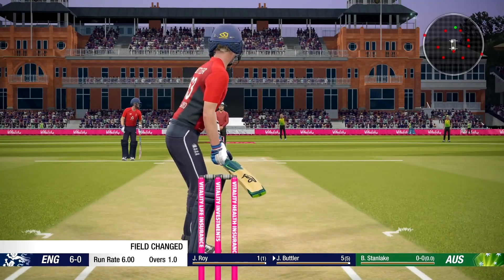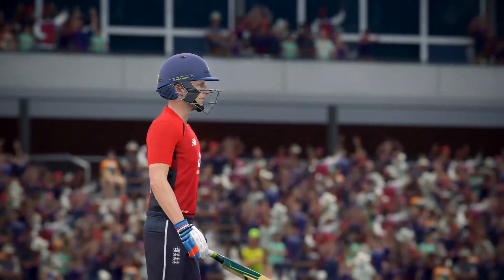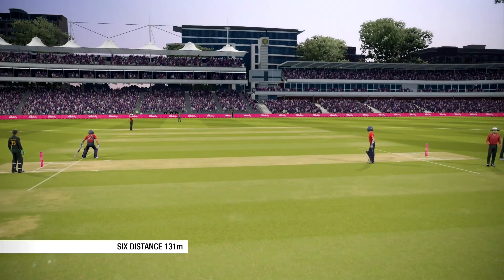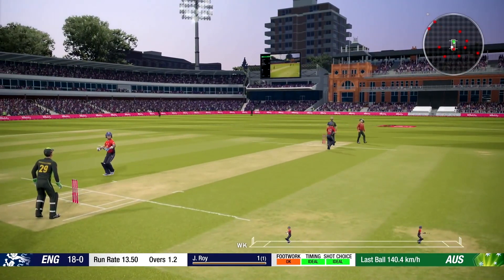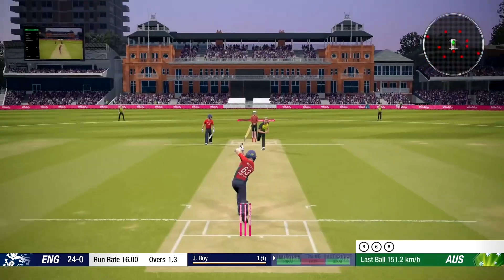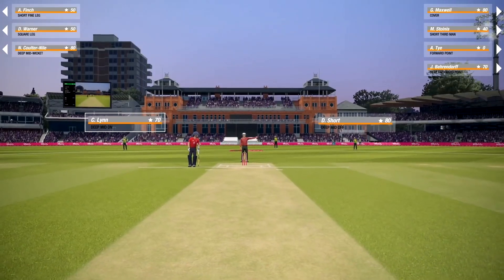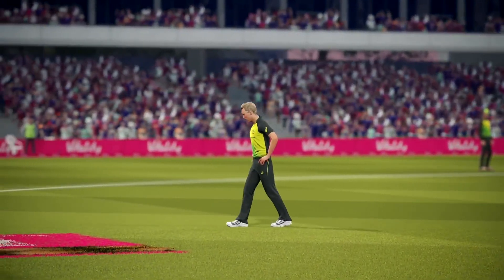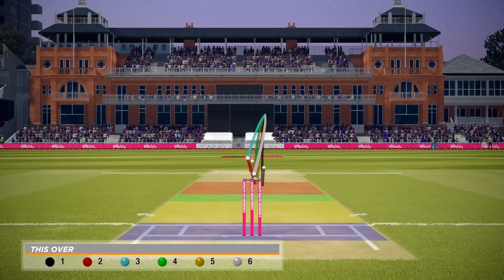Cricket 19 Game - T20 International Gameplay - England Vs Australia (Lord's Cricket Ground)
Official Game of The Ashes - Cricket 19 - T20 International gameplay between Australia and England, it's the Ashes at Lord's Cricket Ground, The Home of Cricket, enjoy! More videos on Cricket 19 coming soon!